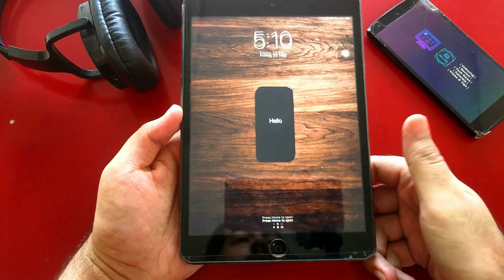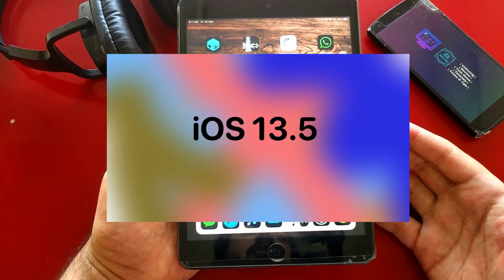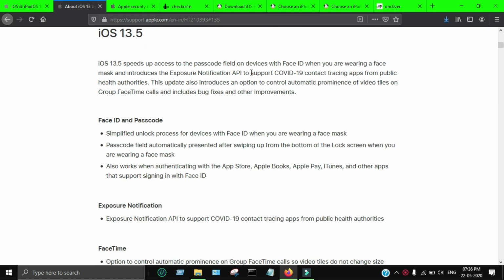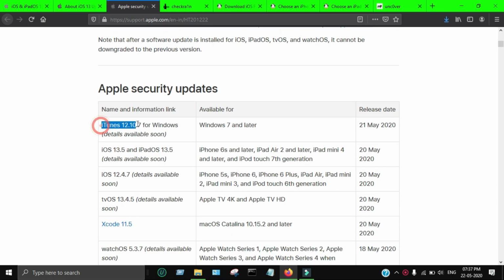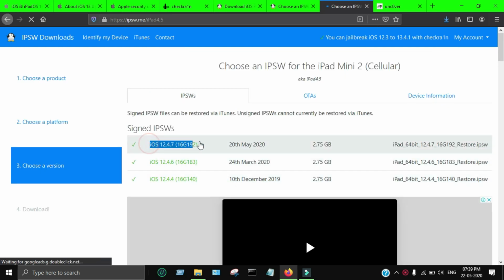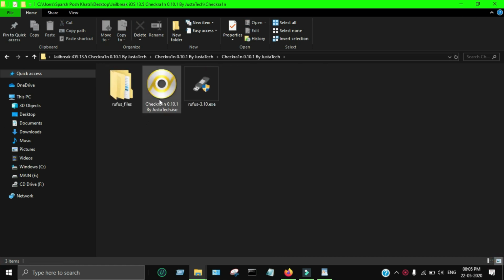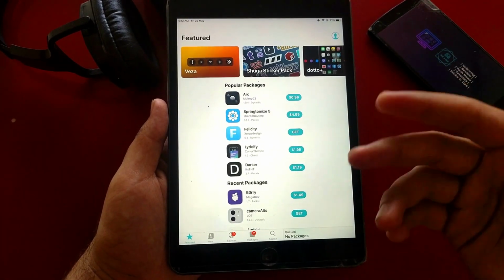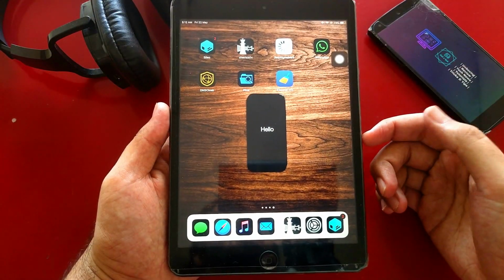Jailbreak Latest iOS 13.5/12.4.7 Windows| Checkra1n jailbreak iOS /12.4.4/13.3/13.3.1/13.5 windows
(Ad) You can try Tenorshare 4uKey to remove Apple ID and screen lock from iPhone/iPad

✅ DOWNLOAD LINK - Hello the website blog is currently down for maintenance. Sorry for the inconvenience.
📌Till then if you guys need any download links please ask in discussion group they will send you.

By Justatech
By iJustatech